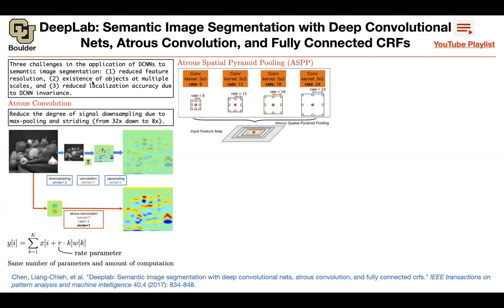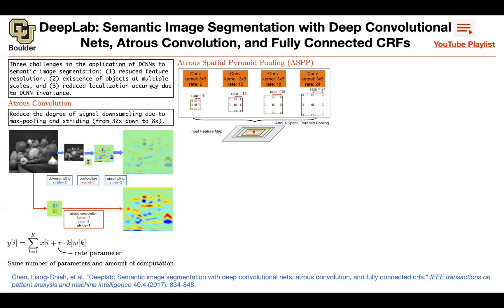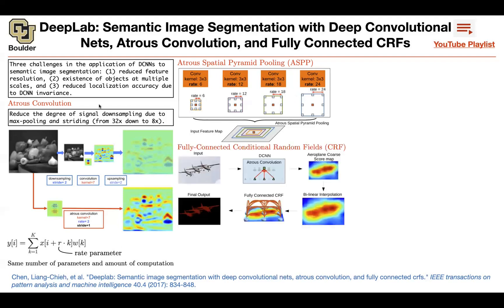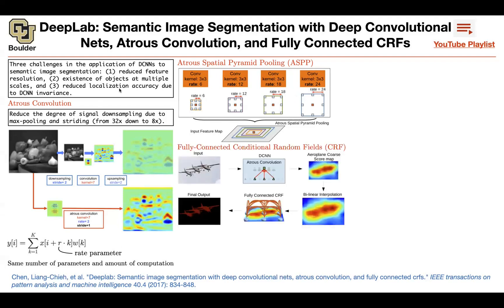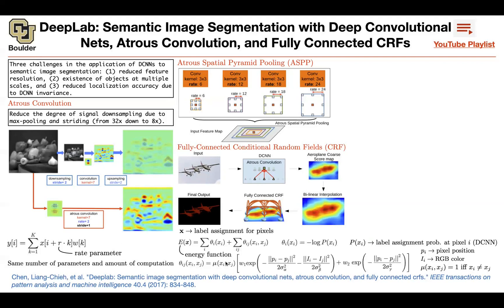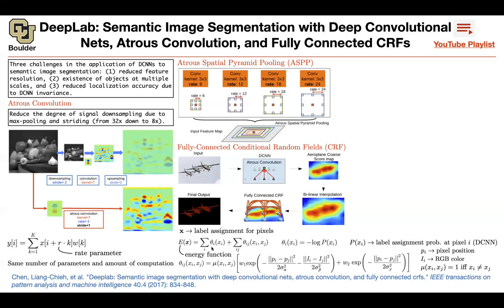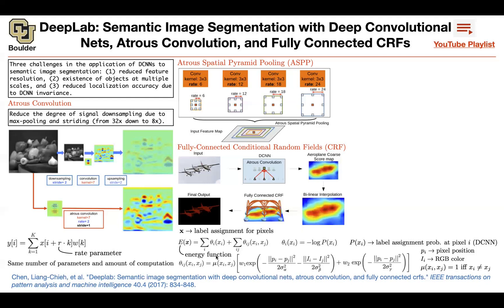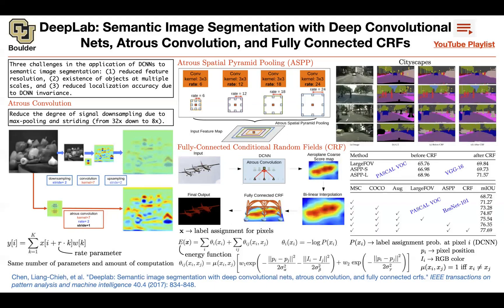DeepLab (Q&A) | Lecture 26 (Part 4) | Applied Deep Learning (Supplementary)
DeepLab: Semantic Image Segmentation with Deep Convolutional Nets, Atrous Convolution, and Fully Connected CRFs